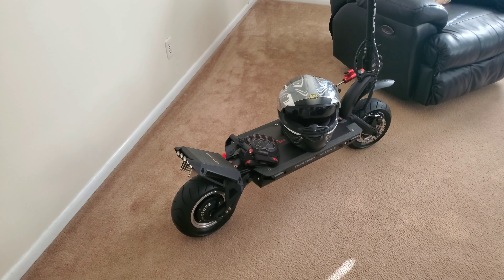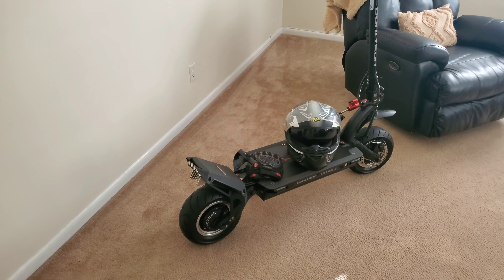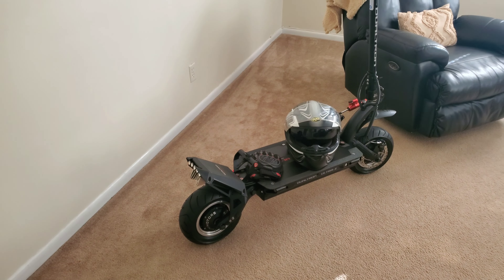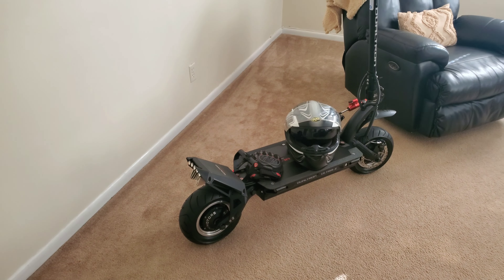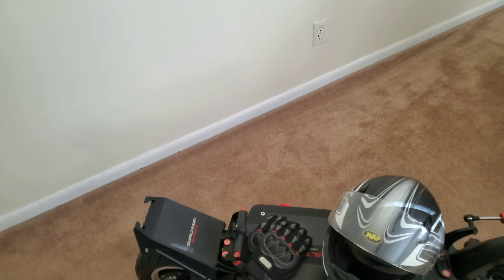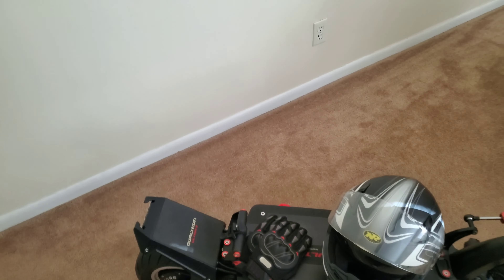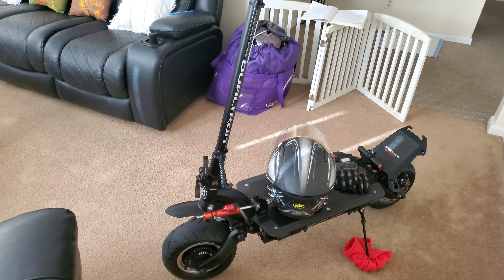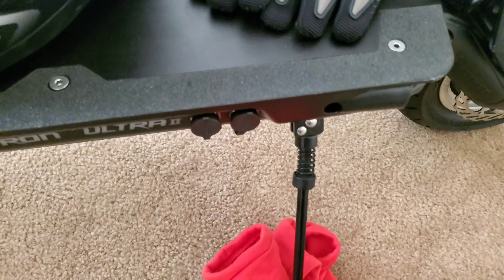Why I Think Its Worth Buying The 6,640w "DUALTRON ULTRA 2" [HD]..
THE 72v 6,640w 35ah "DUALTRON ULTRA 2"

So guy's I'm gonna give you a few reasons why you should buy the 72v 6,640w Powerhouse "Dualtron Ultra 2" because IMO its definitely one of the best Electric Scooters Minimotors ever made its kinda like Dualtrons offroad version of the Kaabo Wolf Warrior so its made very well and is ridiculously fast with a top speed of 62mph and with that big LG 35ah battery it gets unbelievable range as well. Now The only thing you need to do is put PMT tires, the double clamp folding mechanism and a steering damper because thats a defendant must and thats pretty much it so if your in the market for the Ultra 2 you can pick it up for $4,000 they also have cheaper ones too they pretty much have any kind of Dualtron you could want so Definitely check out Minimotors NYC..

Hey Guy's If Your Interested In Buying A Dualtron Any Kind It Doesn't Matter Check Out Minimotors NYC Ask For Ryuri He's The Owner And An Awesome Guy He'll Take Care Of You Tell Him Mikey The Electric Scooter Guy Referd You.. I Do Not Get Paid!! Ryuri Is A Good Friend Of Mine.. 👇👇👇

Minimotors NYC - 79 Madison St New York, NY 10002 [862] 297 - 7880